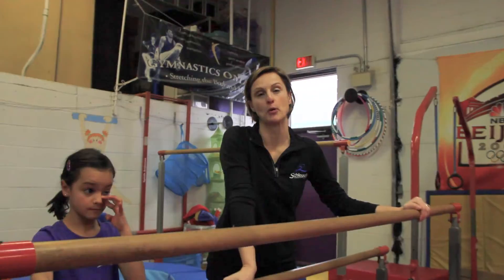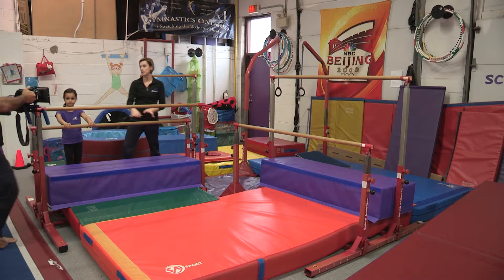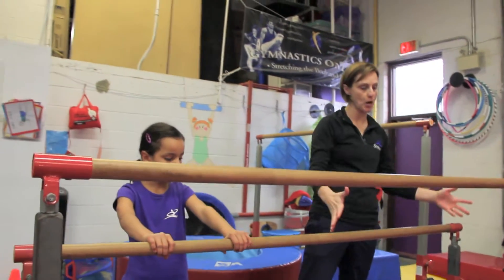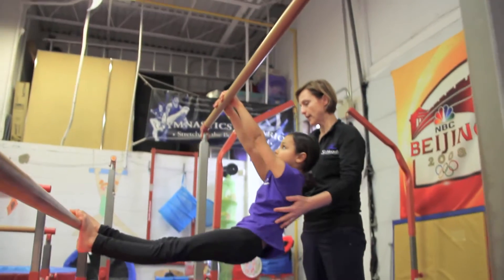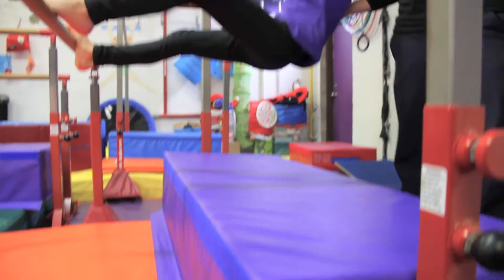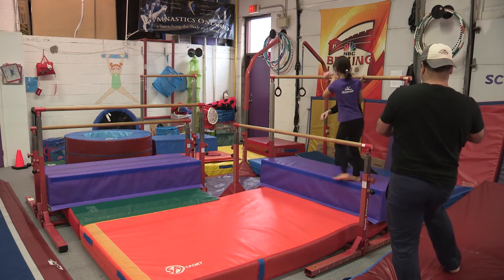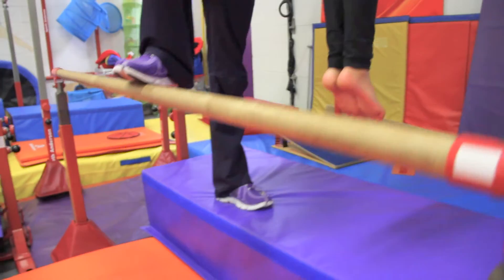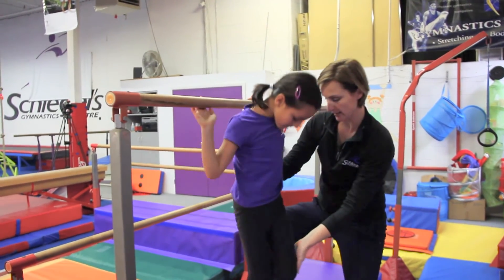Spieth America - TidBit Large Blocks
This video shows how the Large Blocks (CTB-LG) from the Tidbit Playland (CTB-7) can be used between the full length between the uprights of the Just for Kids equipment.  The blocks can be used as a spotting block or to help smaller gymnasts onto the equipment and a raised surface.

Video produced by IGNITETV/Damian Goddard